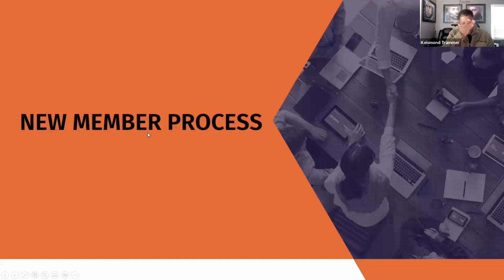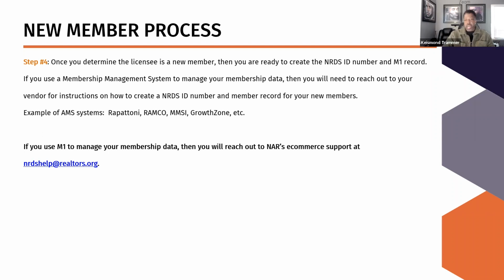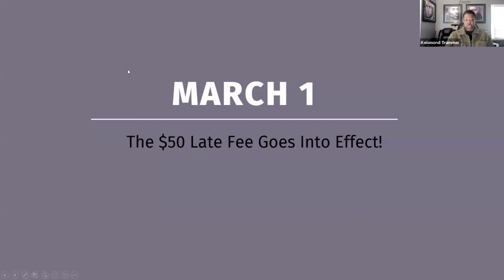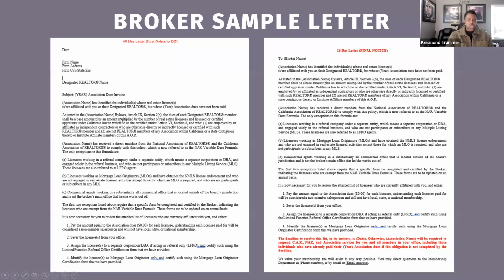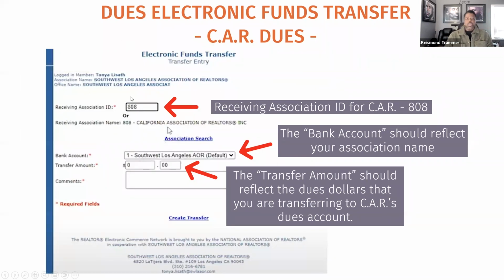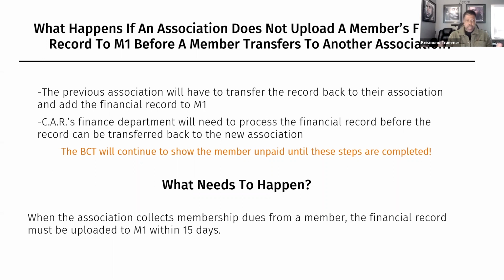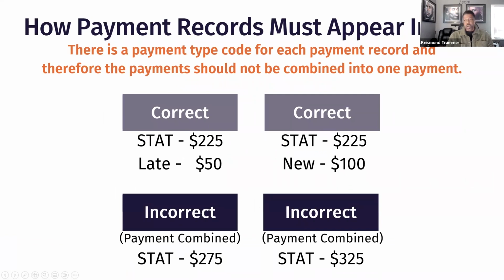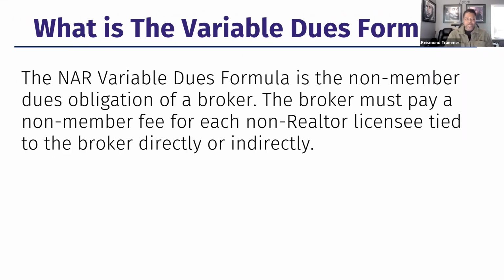AM 101 Series: Adding and Transferring Members, and Annual Dues and BCT Deadlines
There are a lot of moving parts to signing up new members and transferring existing ones. Make sure you never miss a step in the process as Keismond takes a deep dive into how it's all done properly. This is a must attend for new AEs and staff and for anyone who has never received training--and it also serves as a great refresher for anybody in Member Services.